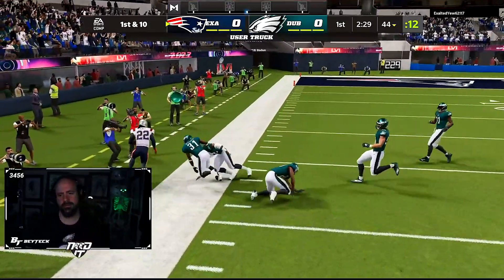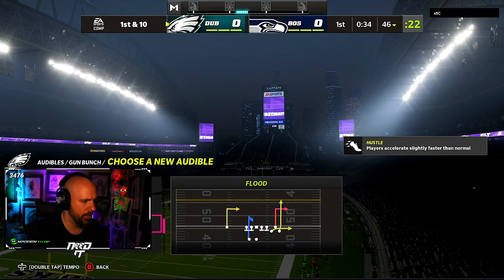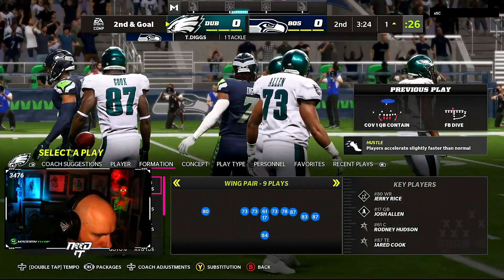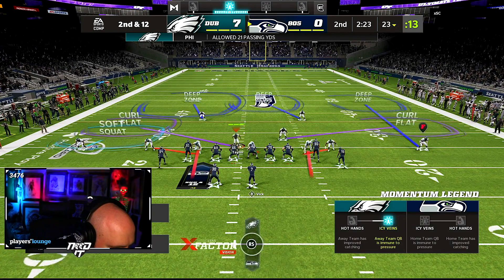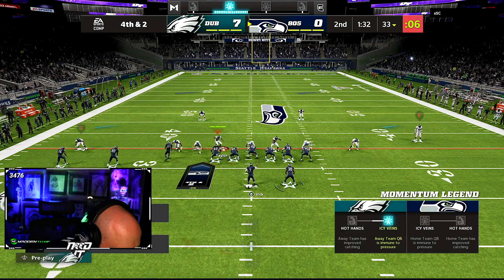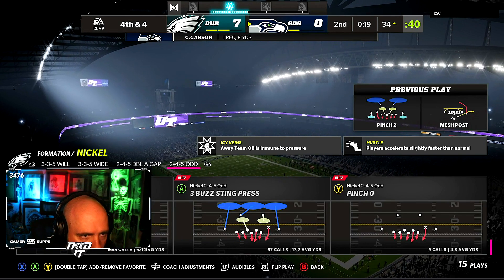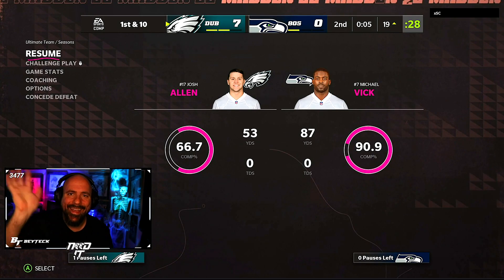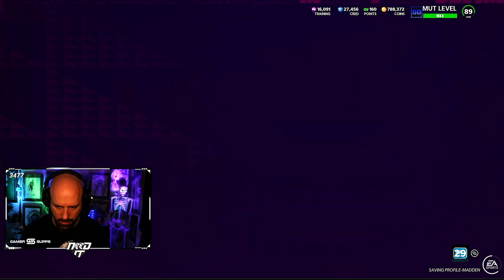SPECTATING PROS IN MADDEN 22! THE NEW META DEFENSE IS OP!